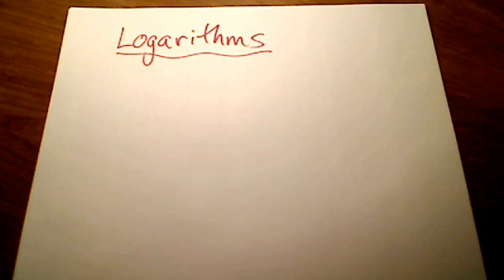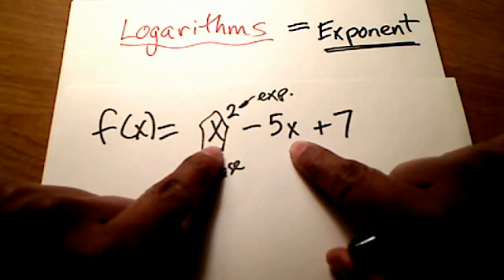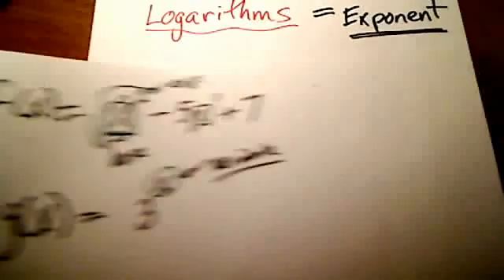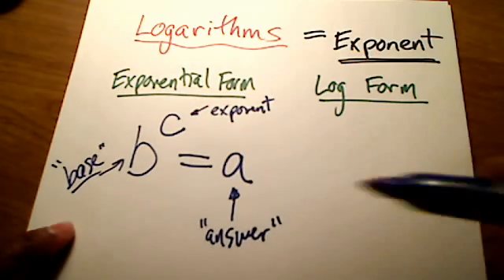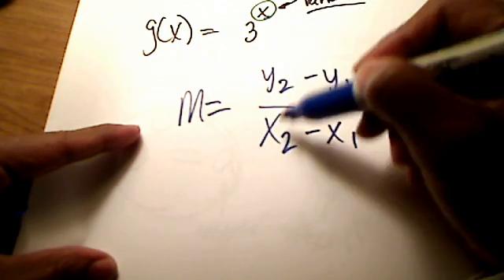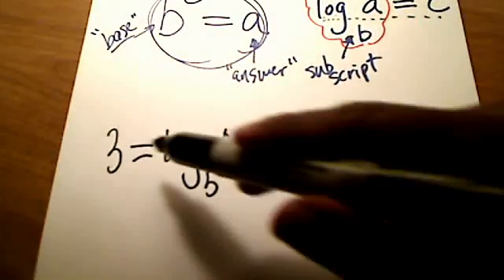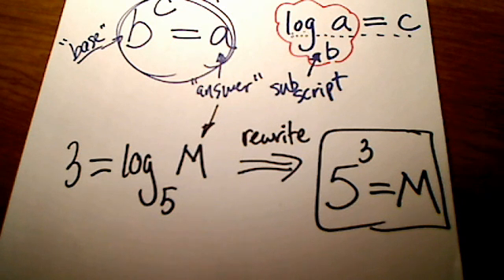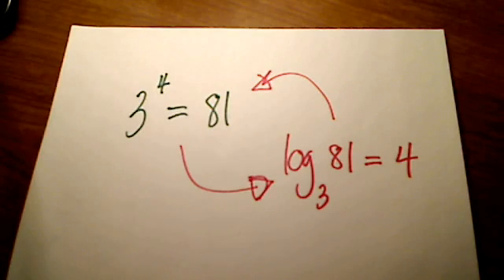Pre-Calc: Introduction to Logarithms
A definition of a logarithm is given, as well as a demonstration of rewriting an equation in exponential form into logarithmic form, and backwards too.